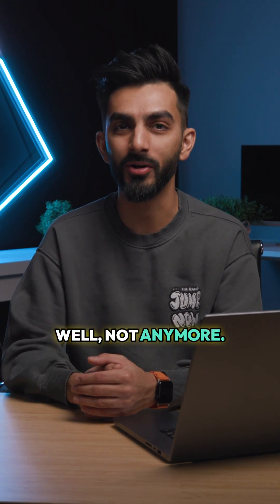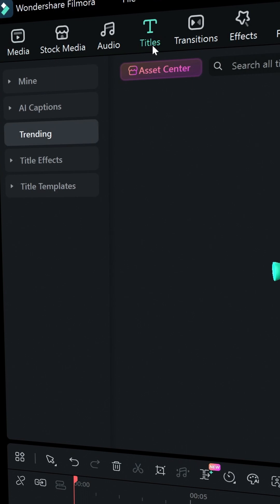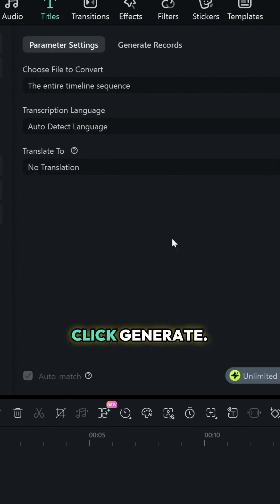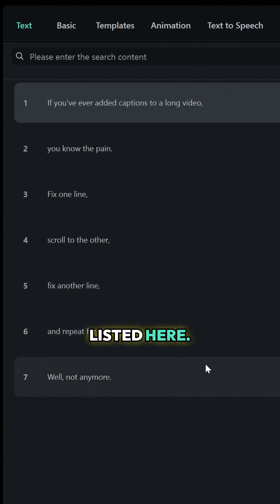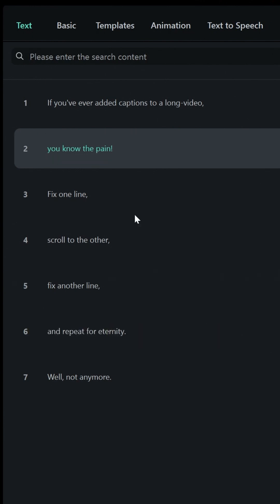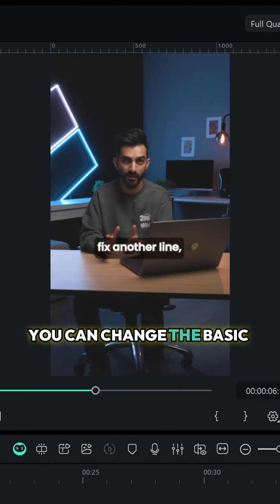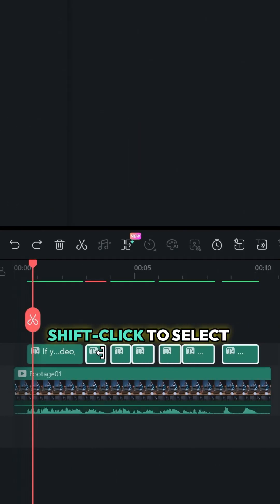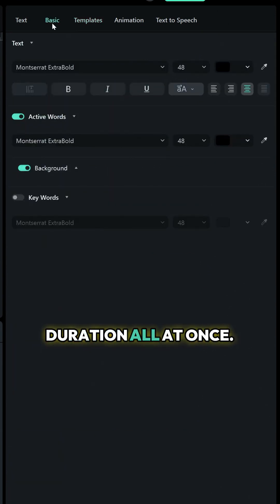Dynamic Captions in Filmora 15 – Auto Styles, Templates & Text Animation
Say hello to Dynamic Captions — Filmora 15's new way to turn subtitles into scroll-stopping visuals.
In this video, you’ll learn to:
Apply caption templates instantly
Add animated text styles with one click
Edit whole paragraphs or individual words
Match pacing, rhythm & storytelling
Boost engagement with kinetic captions
Whether it's TikTok, Reels, YouTube, or brand videos—your captions have never looked better.